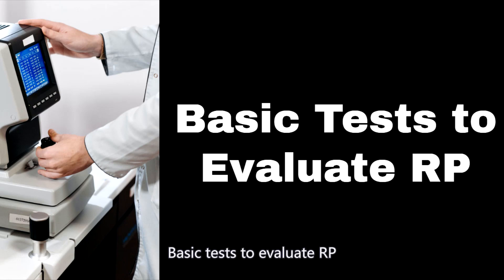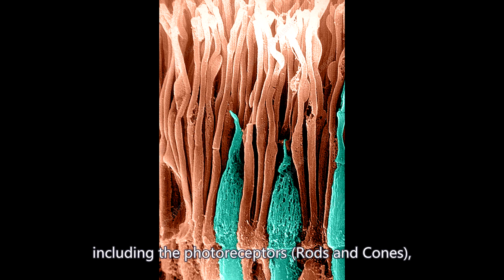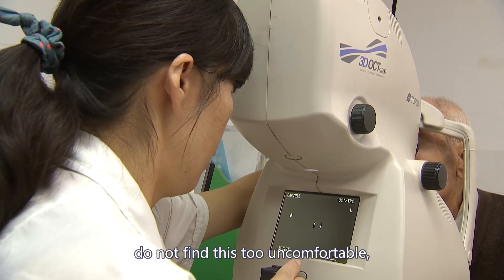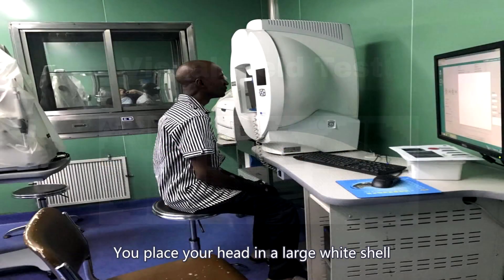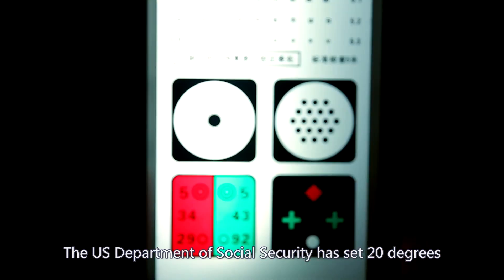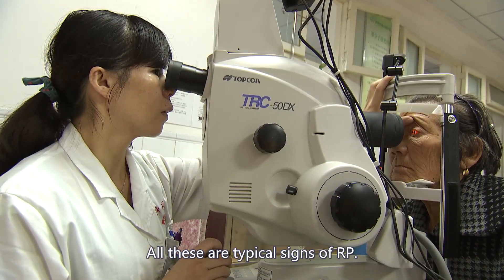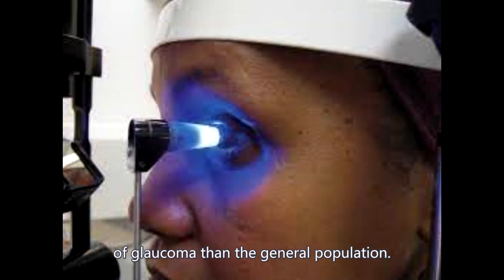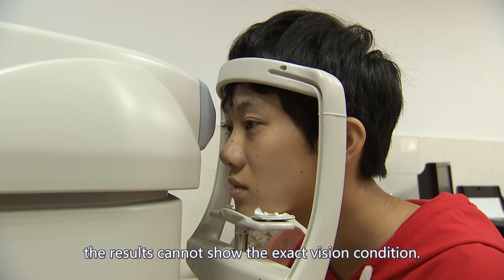Basic tests to evaluate RP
00:00 Here is a basic list of exams done to evaluate RP:

Gene test, ERG, OCT, Visual Field test, Hand Held Ophthalmoscope, Retinal Fundus Photography and IOP.

00:19 Gene test (DNA sequencing) to determine the gene mutation type of RP.

00:24 ERG (electroretinogram) measures the electrical responses of various cell types in the retina, including the photoreceptors ( Rods and Cones), inner retinal cells (Bipolar Cells), and the ganglion cells response to the visual stimulation of the Strobe Lights flashed in your eyes. Very diagnostic in RP. They use sticker electrodes on your forehead and temples. And either wire connected contacts on your eyes or flexible wires lying under your lower eyelid. Those who are accustomed to wearing contacts do not find this too uncomfortable, plus they use numbing eye drops.

01:01 OCT(Optical coherence tomography) uses light waves to take cross sectional pictures of the retina, much the same as a CT Scan but no X-Ray radiation is involved. The machine looks like a short telescope that you stare into for a very short period of time using one eye and then the other. A very quick test.

01:23 Visual Field Test: you place your head in a large white shell. It will flash white dots of different sizes and brightness intensities, randomly at different points inside this shell. You will be given a hand held thumb button to press each time you see the light flash. This test shows where you do and do not have vision in your visual field. If you miss a dot the machine will go back and retest to make sure it was not just a mistake. From this test they can measure in DEGREES (NOT PERCENT) your remaining functional vision. The US Department of Social Security has set 20 DEGREES or below in you best seeing eye as Legal Blindness (or if your Visual Acuity (Letter Chart) is greater than 20/200 (normal is 20/20) in your best seeing eye).

02:04 The simplest exam is with the Hand Held Ophthalmoscope. With it, thepigmentcan be visualized. Also, Optic Disk Pallor - the whitish yellow circle formed by the exit of the optic nerve on the back of the retina and RP associated vascular narrowing can be seen. All these are typical signs of RP.

02:25 Retinal Fundus Photography will yield a higher clarity of the retina and pick up other defects. It allows visualization of the entire fundus at once, where as the hand held ophthalmoscope can only visualize small segments as you progress through the exam.

02:42 IOP(Intraocular Pressure) measures the eyeball pressure and treat it if it is too high. RP patients have a somewhat higher incidence of glaucoma than the general population.Why do they repeat this test from time to time? Because RP patients have comorbidities (associated problems) that can be treated to prolong the remaining vision.

03:03 The above list of tests is the most important to confirm diagnose of RP. However, if the optic cells are in dormant state, it’s hard to differentiate the dormant optic cells and the healthy ones. That’s why when patients do the follow up tests, the results cannot show the exact vision condition.